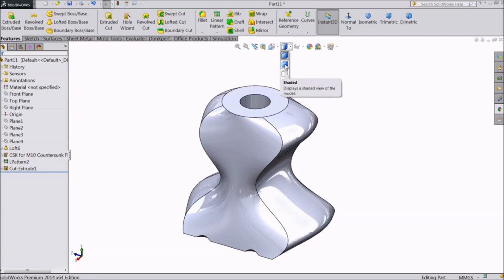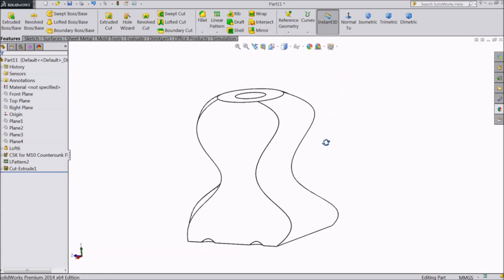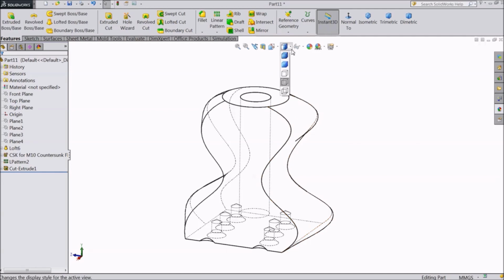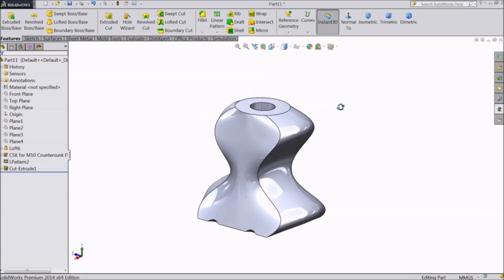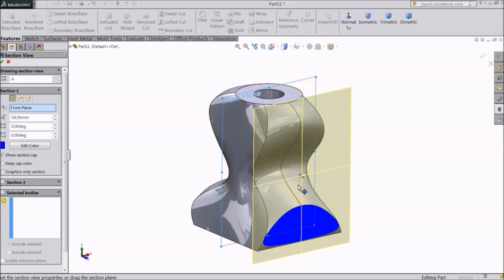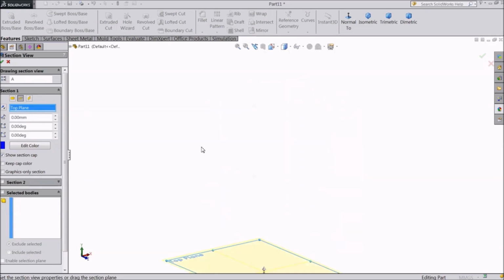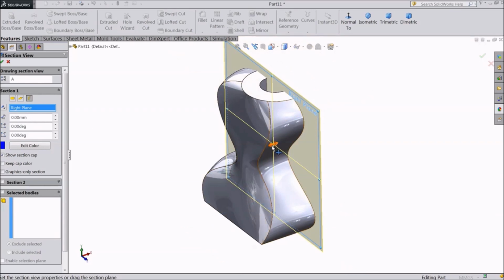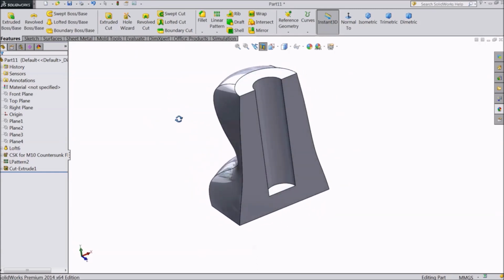Solidworks Basics- Display styles and Section Views in Solidworks